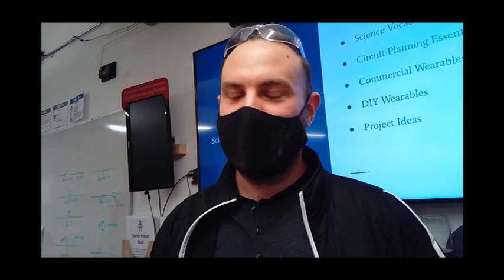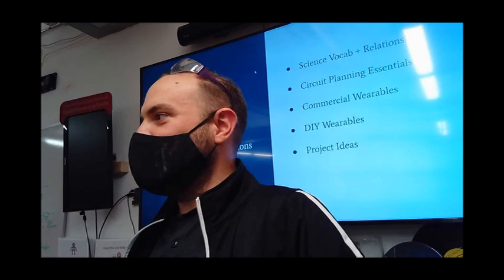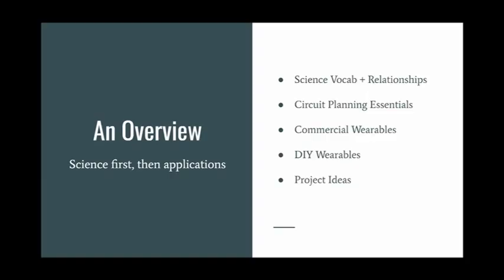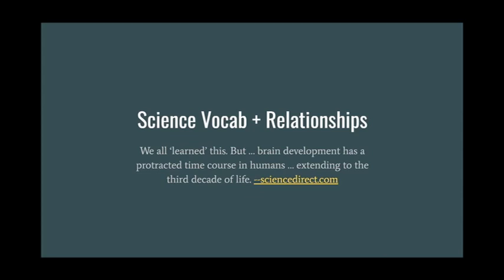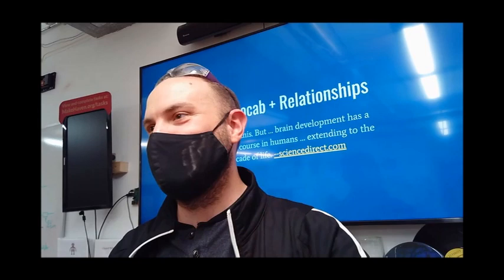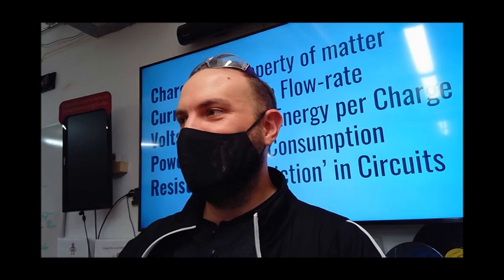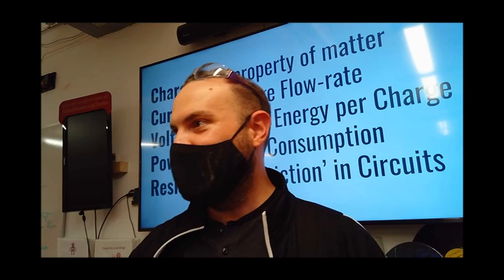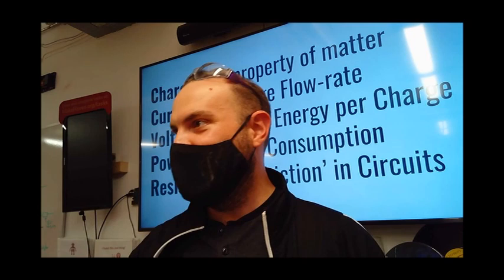U3.2: Introduction to Textiles and Sewing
Fabric is omnipresent in the life of humans. We use it to cover ourselves, build structural pieces, create creature comforts, and just generally decorate + entertain. Sewing machines can be purchased for a small amount of money and used in the home. Advanced fabrication facilities can autonomously create garments faster than the human eye can see. People use their clothing to build an identity, far beyond the basic necessity of covering up.